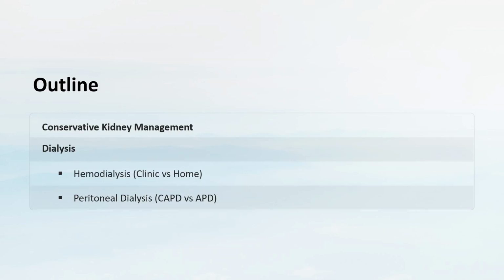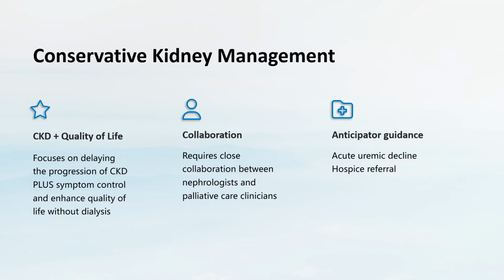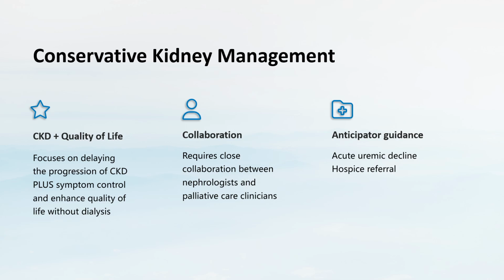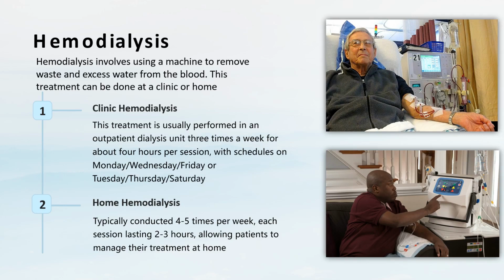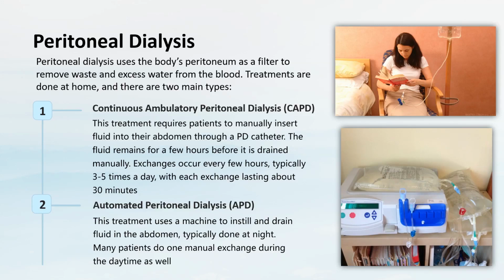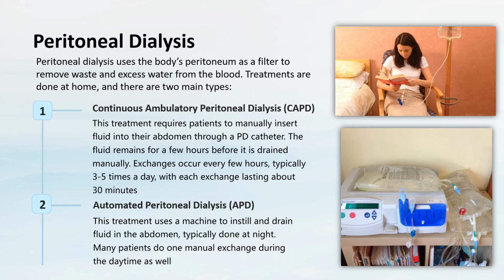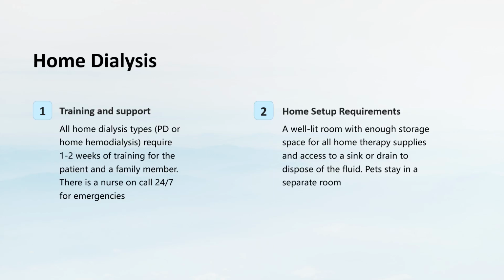Understanding Kidney Therapy Options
This video provides an overview of the different kidney therapy options available for patients with advanced kidney disease, including dialysis and conservative management.